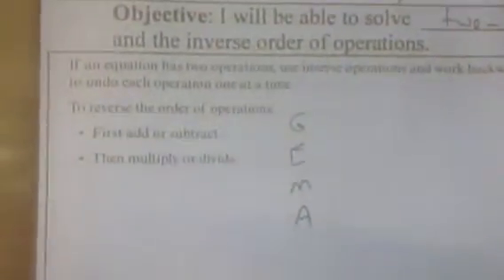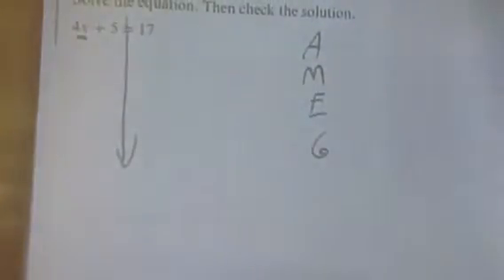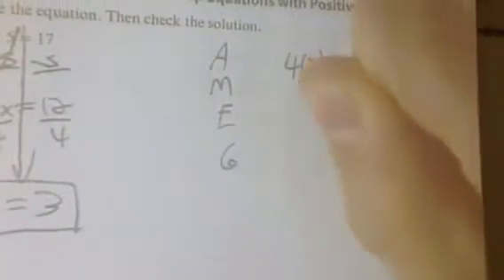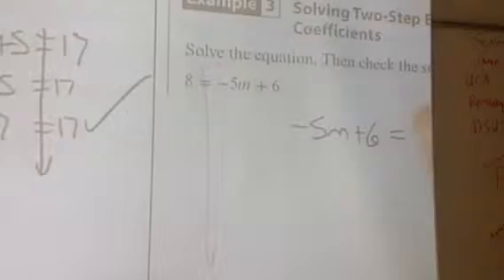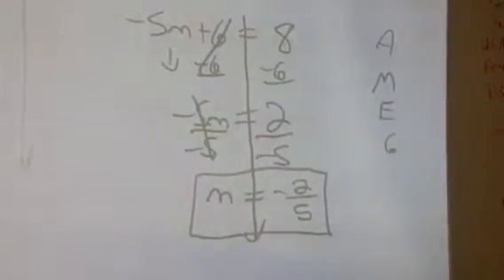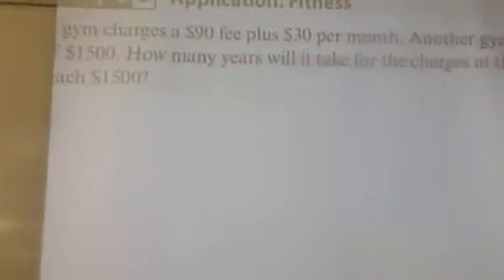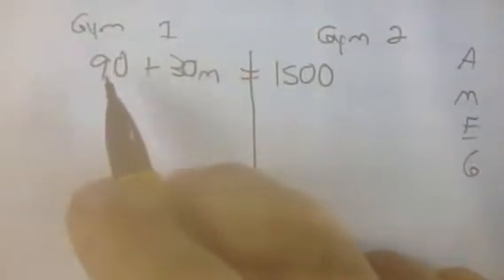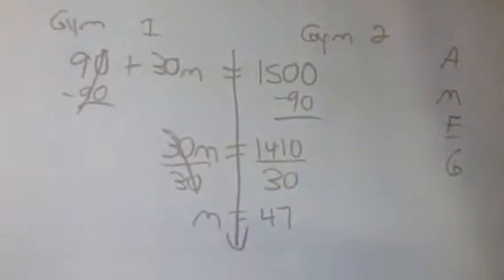Lesson 23 New Material